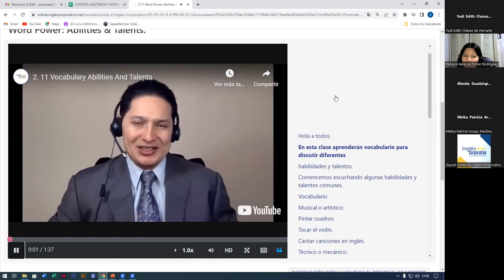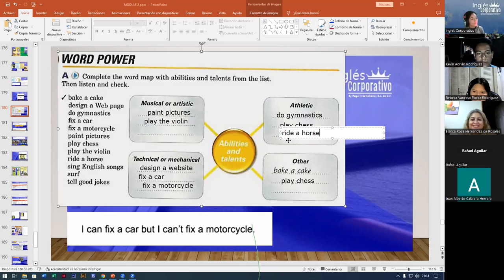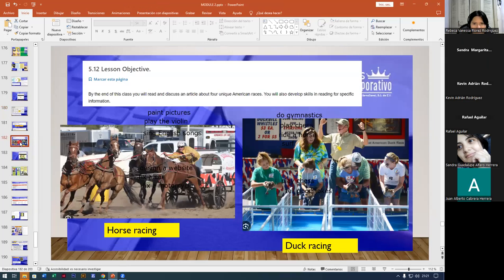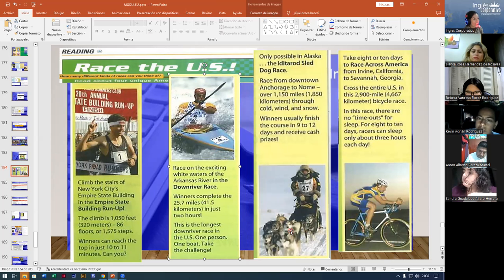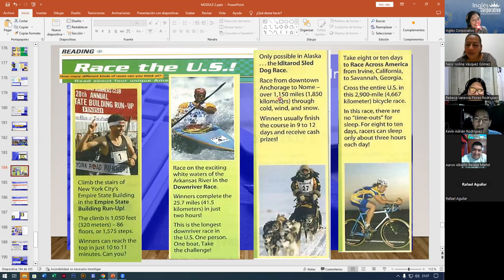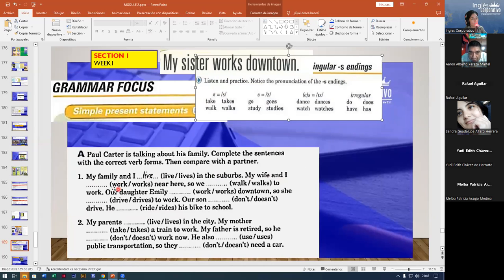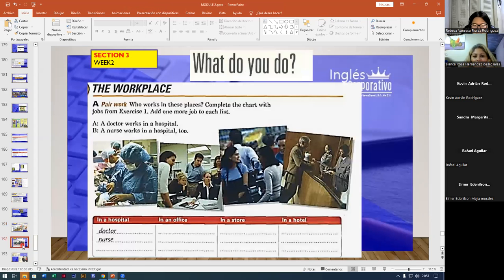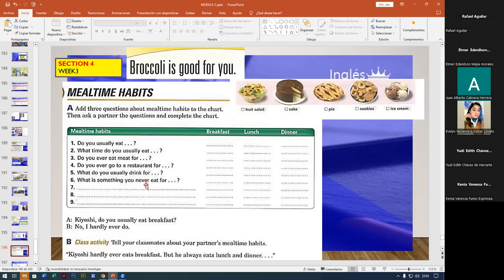SESION16-21-09-2023-FI-REGAL-71-ALAS LOPEZ-UNIQUE AMERICAN RACES/GENERAL REVIEW